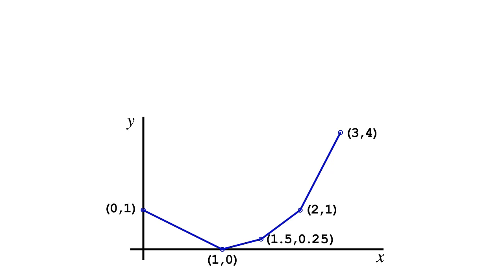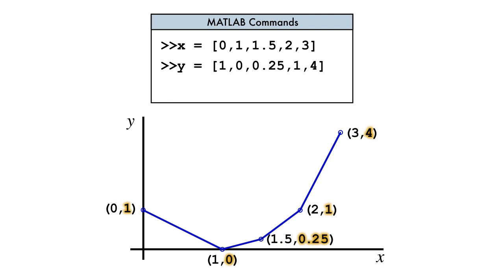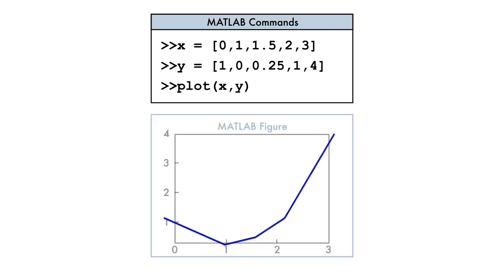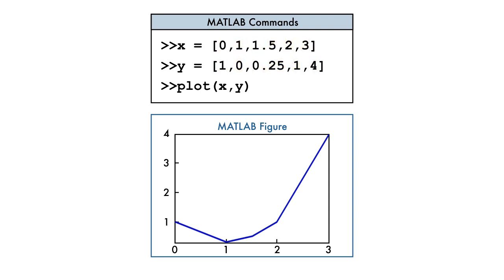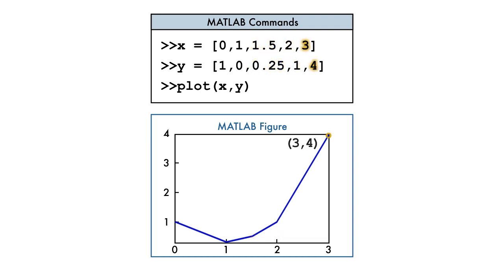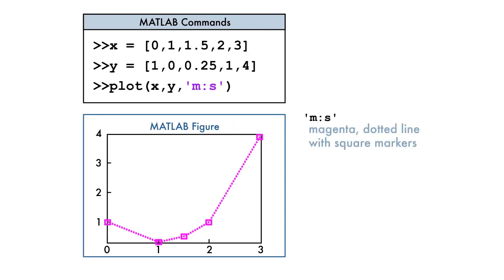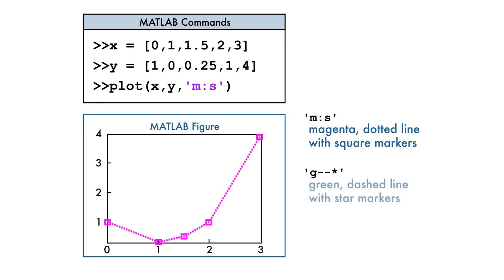Line Plots Machine Learning